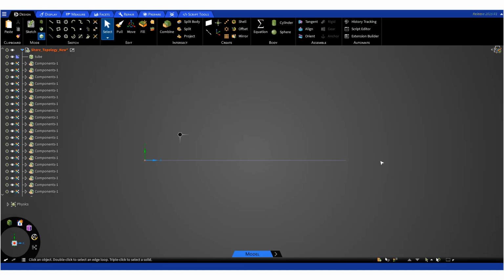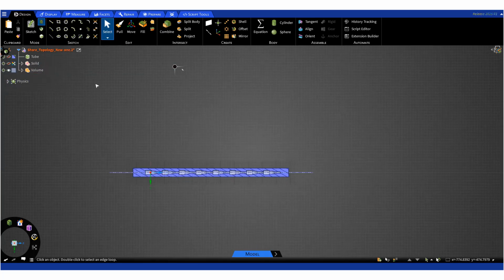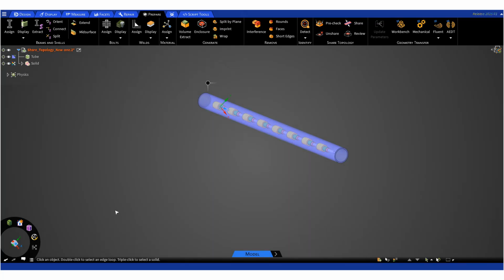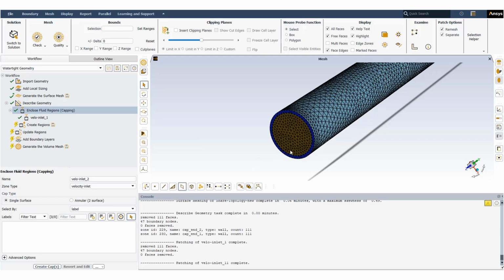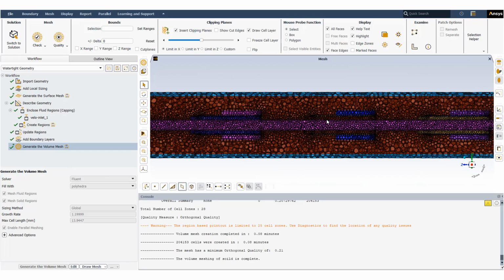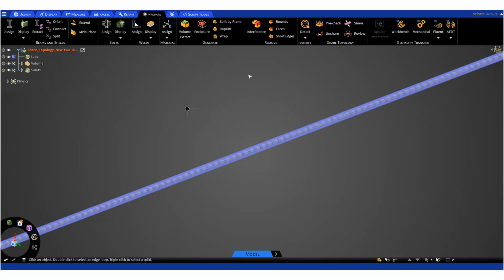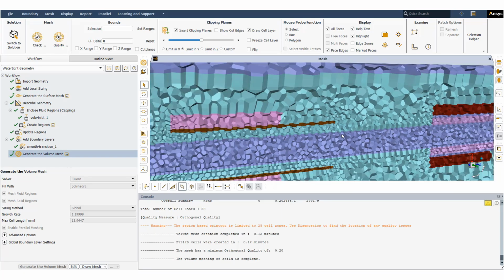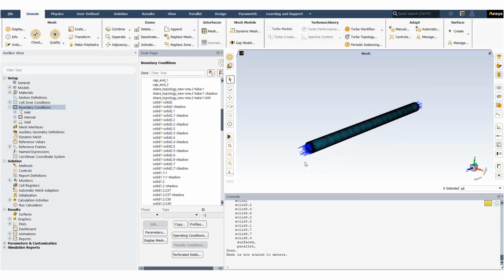A Workflow for Reducing the Time Needed to Share Topology in Large CFD Models.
This video demonstrates the process of sharing topology in large CFD models, which contain thousands of edges and faces. It illustrates how to efficiently share topology among many solid parts, as well as between solid and fluid volume zones. This approach significantly reduces the time required for both topology sharing and meshing such complex CFD models.

We offer support, mentoring, and consulting services to enhance the performance and reliability of your hydraulic systems. Trust our proven track record to accelerate projects, optimize performance, and deliver high-quality, cost-effective results for both new and existing water control systems.